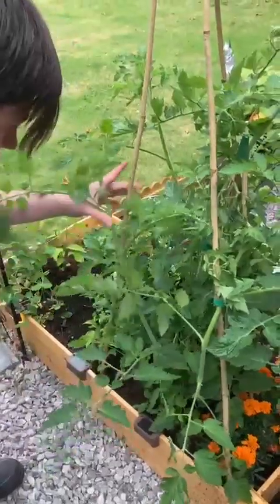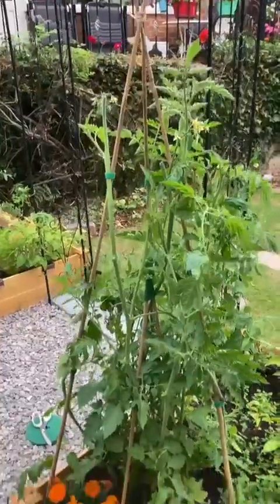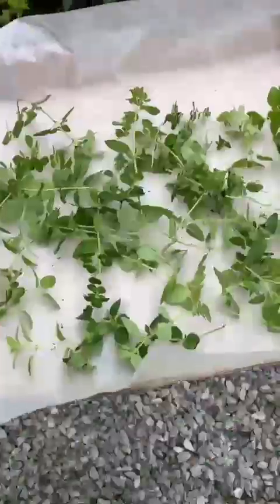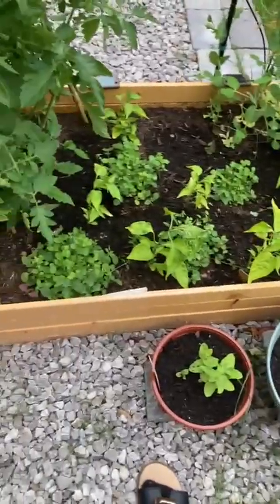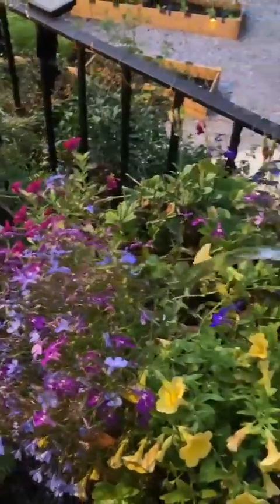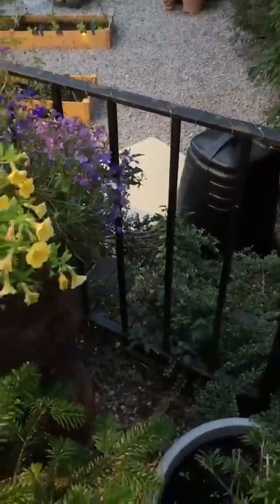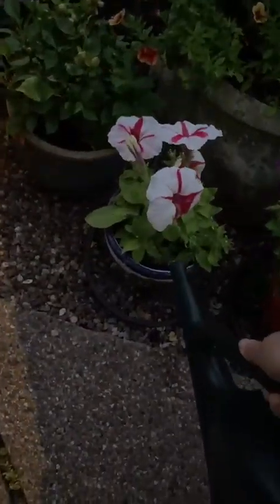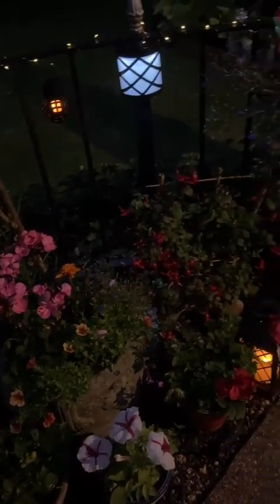Day 29! One day to go!